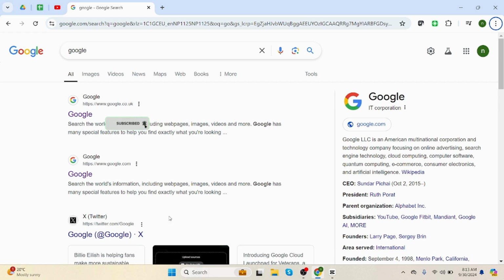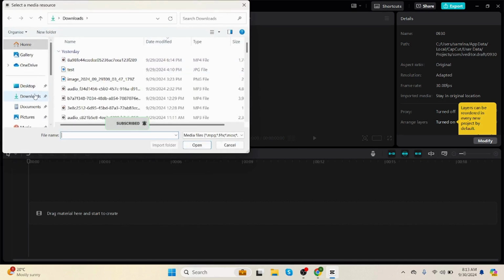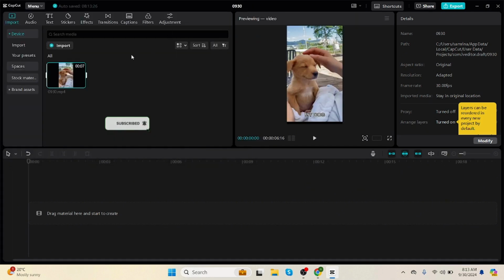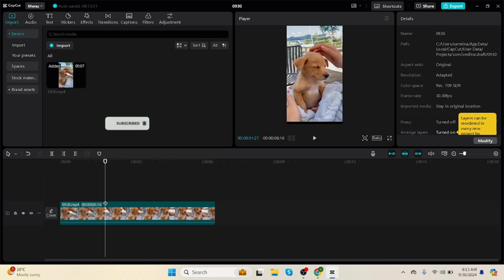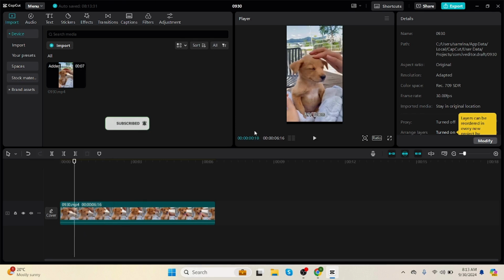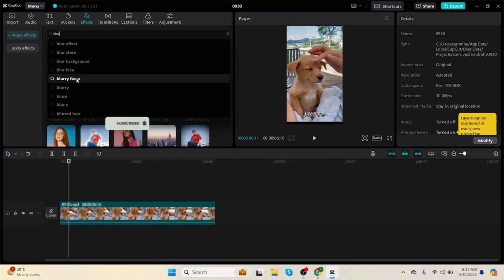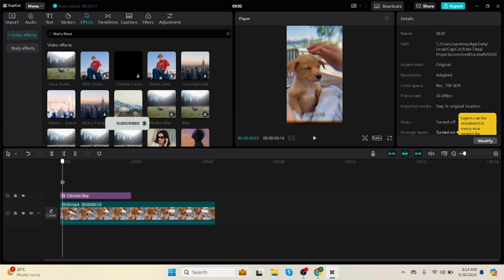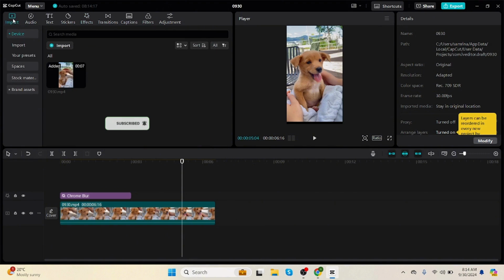How To Remove Text From Video in CapCut PC (Full Guide)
Want to remove text from a video in CapCut on your PC? This full guide will walk you through the steps to edit and remove text from your video using CapCut's powerful tools.

Timestamps:
00:00 - Introduction to Removing Text in CapCut PC
00:10 - How to remove text from a video on CapCut PC?

Learn how to select and remove text overlays, use keyframe editing, and adjust your video to remove unwanted text. Follow these steps to clean up your video and create polished, professional content using CapCut PC.